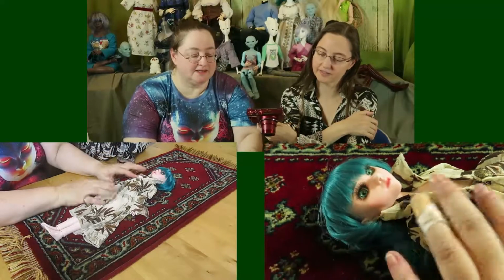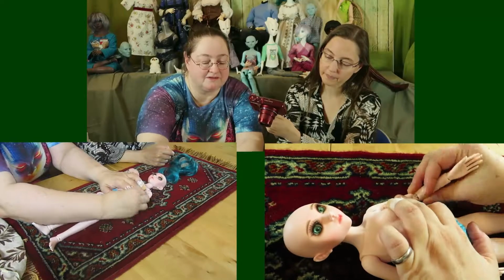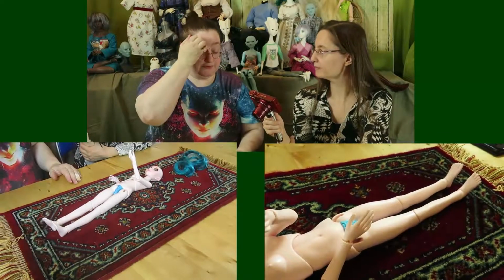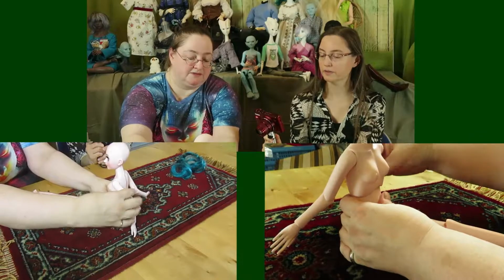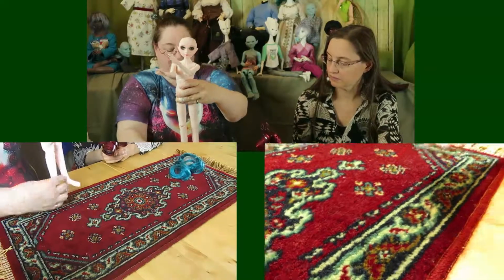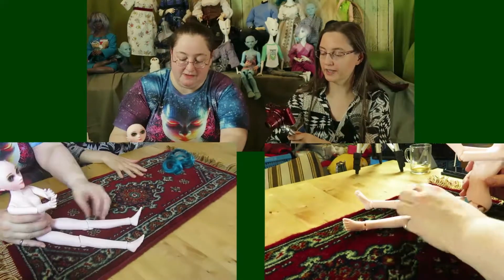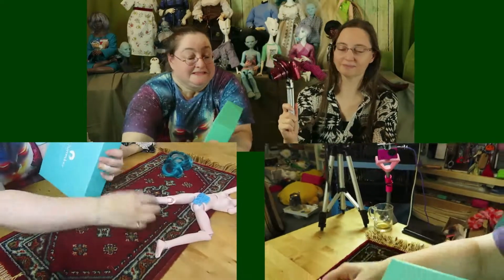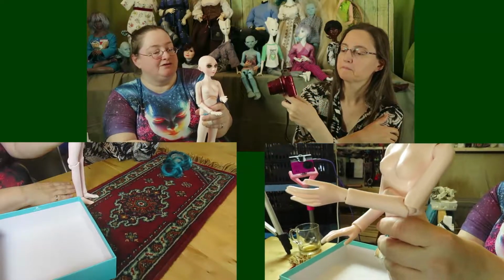OfButterfliesAndThings: 2x09 Doll review: Daisy on the "1/4 new girl" by Mirodoll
Welcome to our fun little chat!

Today we're reviewing the "1/4 new girl" by Mirodoll!